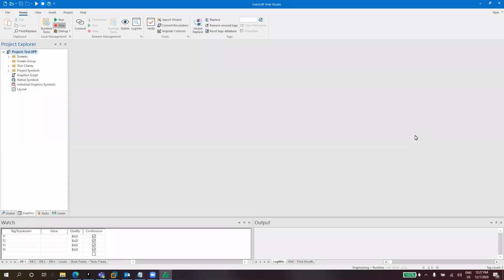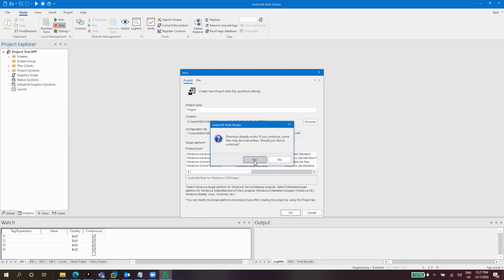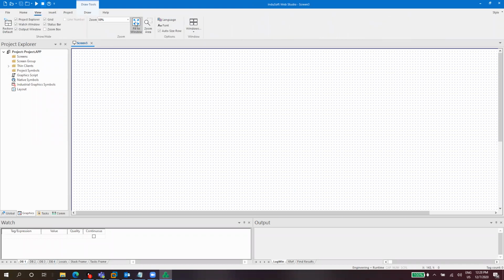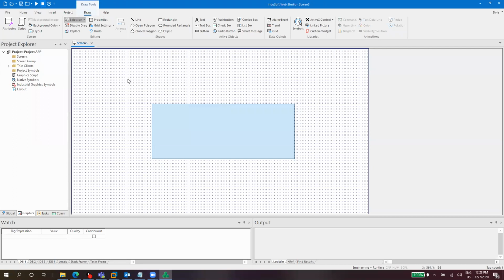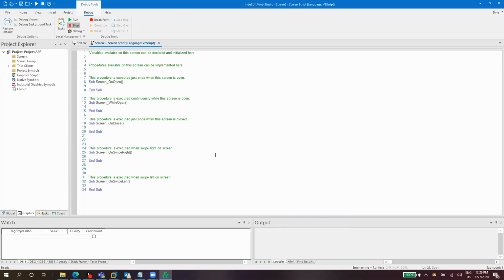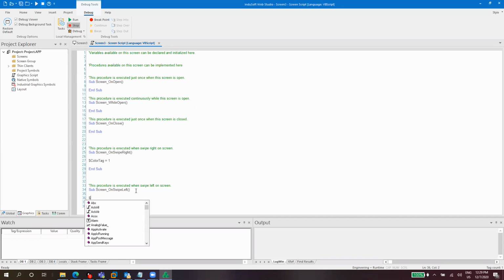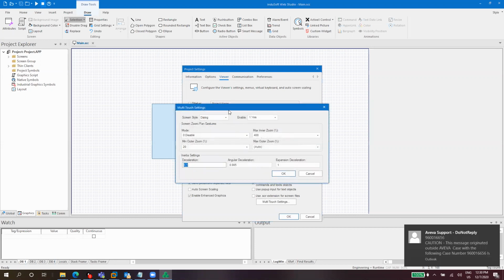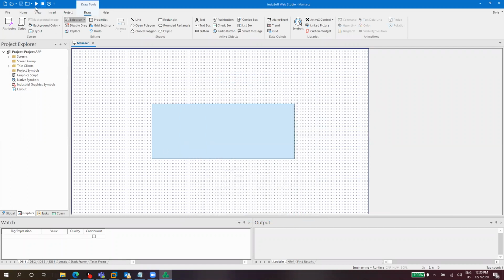Rapid Application Note: How to trigger commands using multitouch gestures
In this video, we will cover how to trigger commands through multitouch gestures on project screens for AVEVA Edge and InduSoft Web Studio.